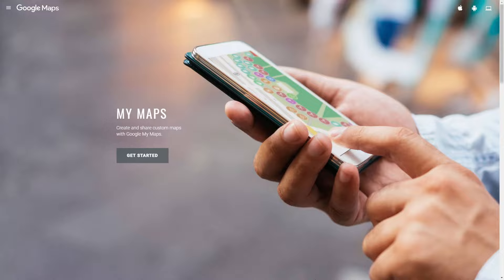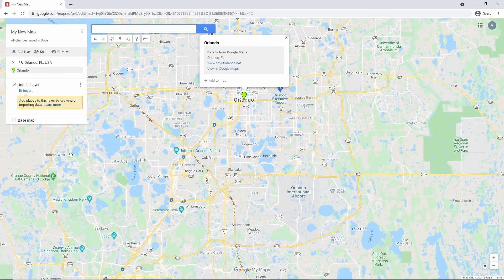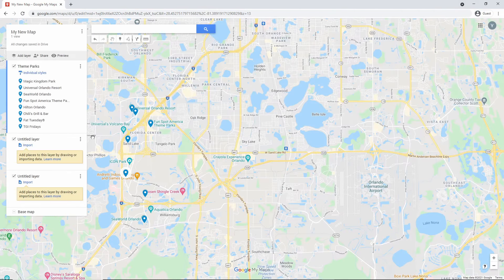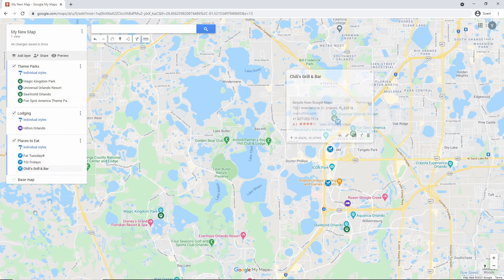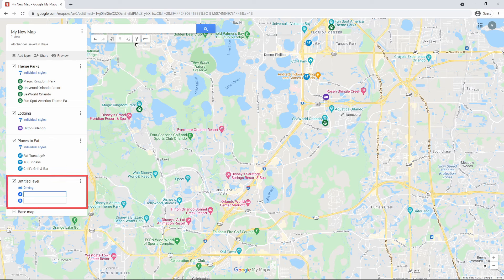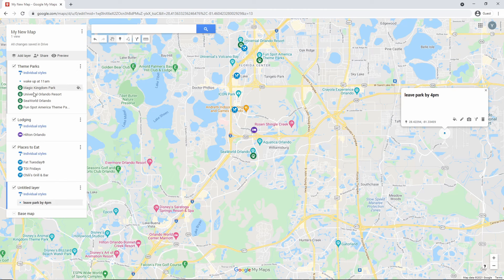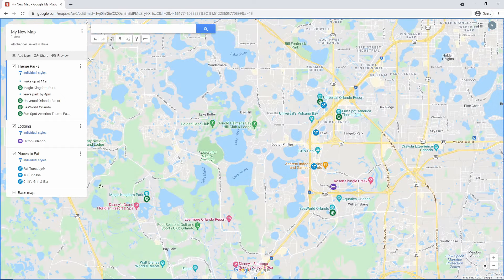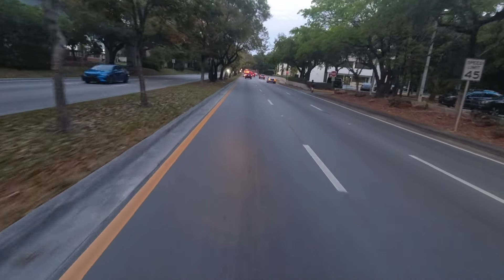How to use Google My Maps to plan a trip - Google My Maps Tutorial 2023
How to use Google My Maps to plan your trip - Google My Maps Tutorial 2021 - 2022

A complete tutorial of the features of My Maps. If you want to use My Maps and don't know where to start, you're in the right place!

==Chapters==
0:00 Intro
0:14 Call to Action
0:29 What is My Maps?
0:45 Creating a New Map/Map Options
2:11 Places And Layers/Layer Options
4:48 Customizing Place Markers
6:04 Adding a Picture For Your Place
6:28 Changing the Style of your Map
6:45 Sharing Your Custom Map
7:00 Preview Your Map
7:14 Viewing Your Custom Map on Your Phone
7:53 Directions
8:41 Custom Markers
9:06 Adding Notes Using Custom Markers
9:51 Lines and Shapes
10:33 Routes (Driving, Biking, Walking)
11:51 Measure Distance and Areas
12:21 Layer Customization
13:24 Outro